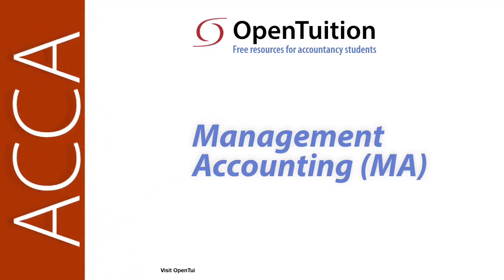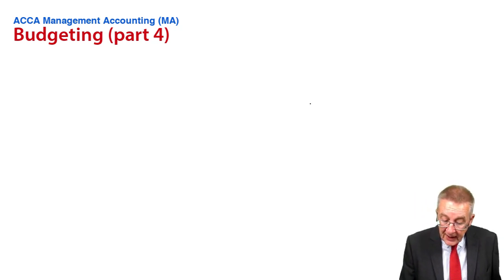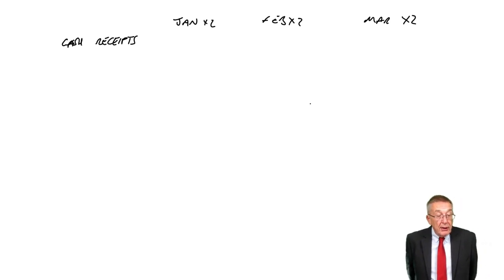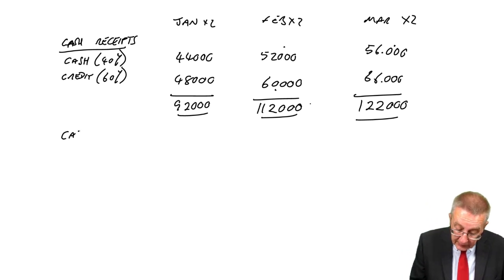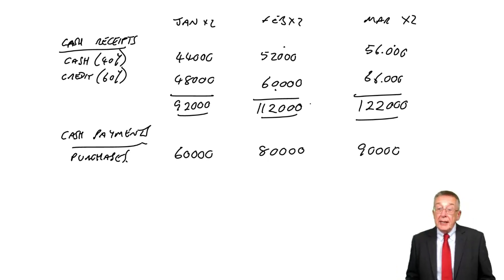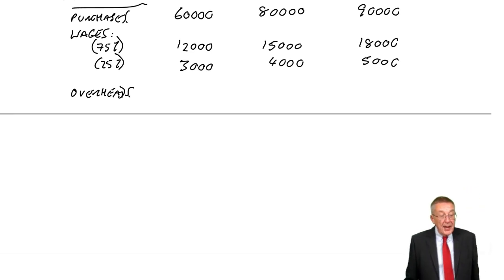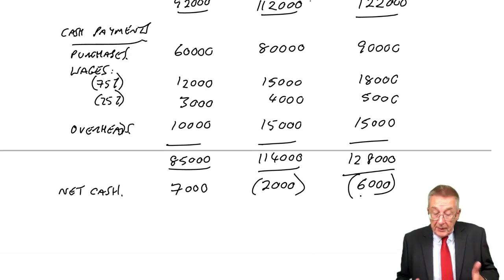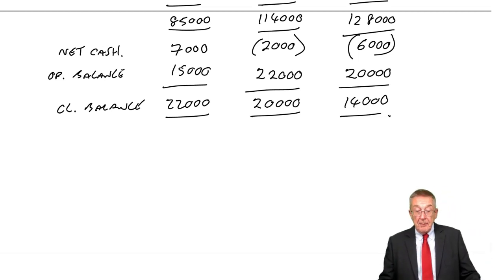Budgeting part 4 - Cash Budgets - ACCA Management Accounting (MA)